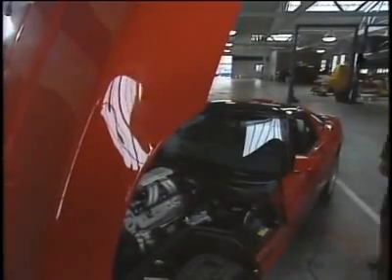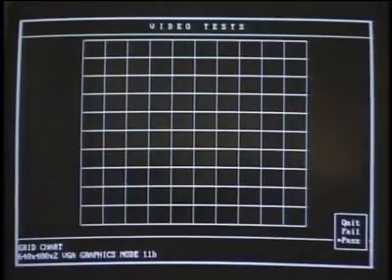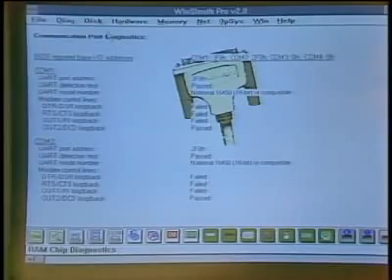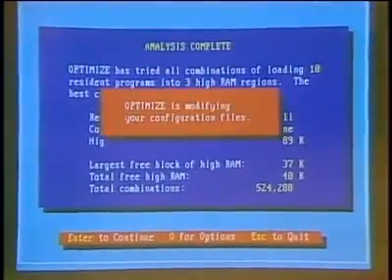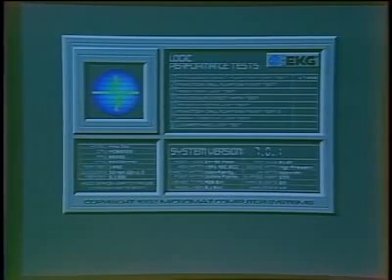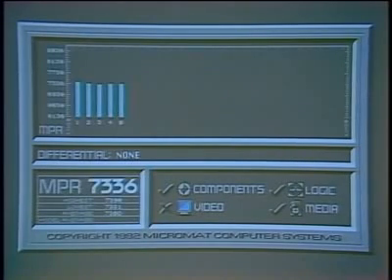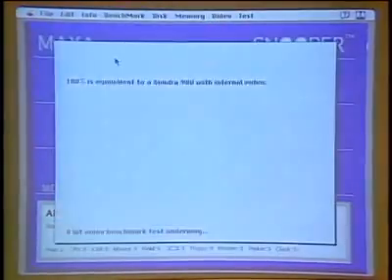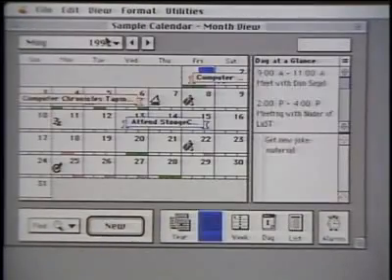Computer Chronicles 09x35 Diagnostic Software